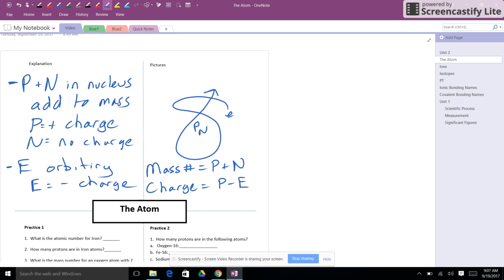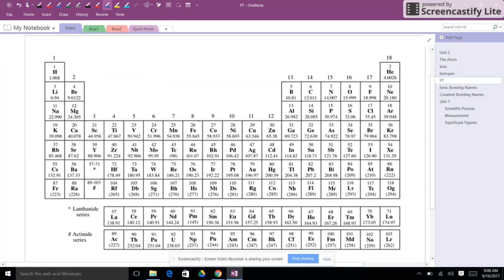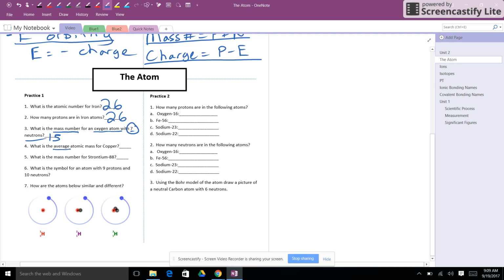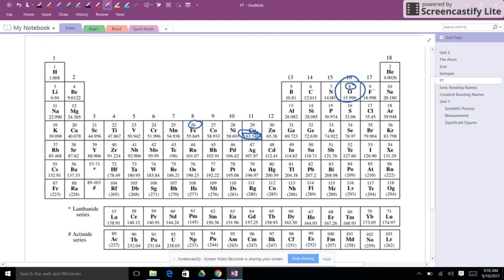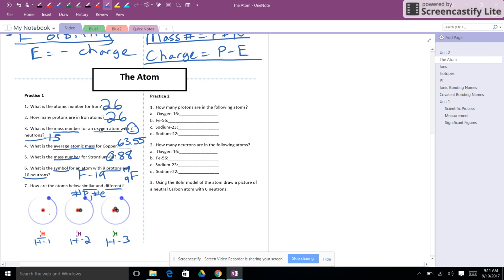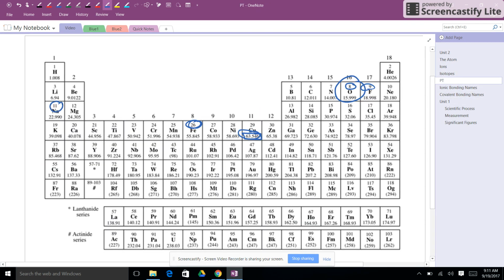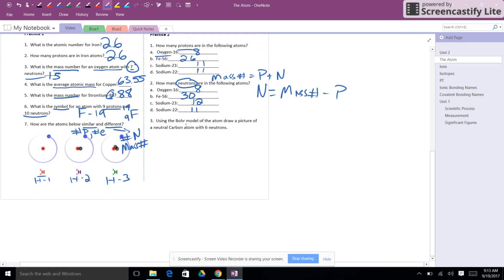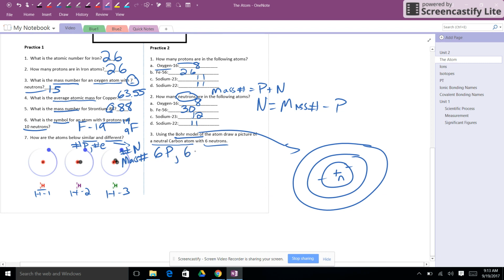Sep 19, 2017 9:14 AM